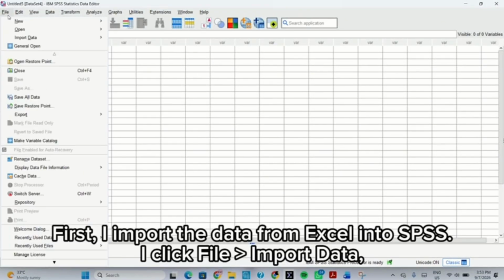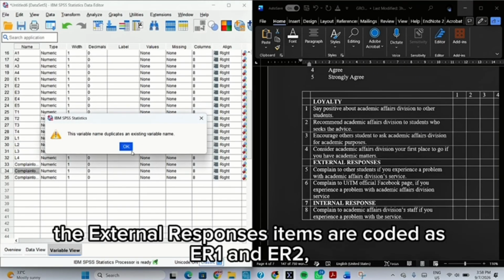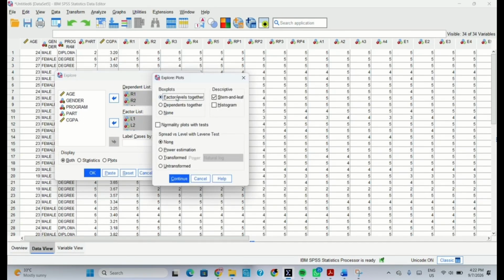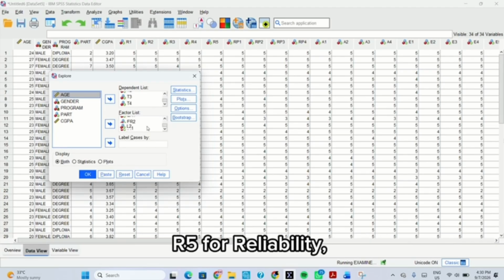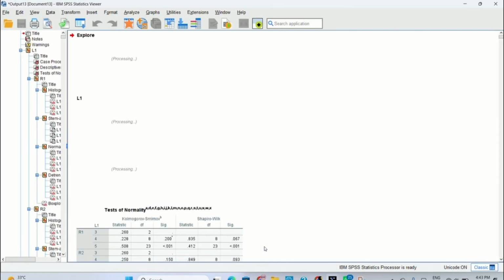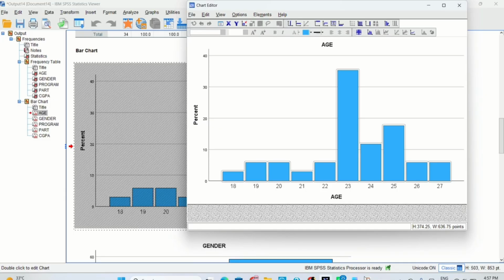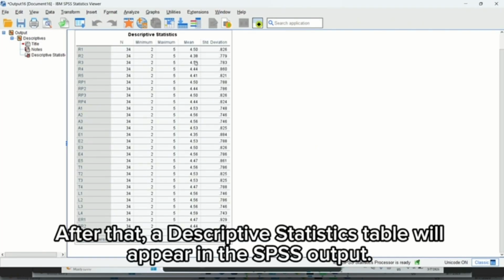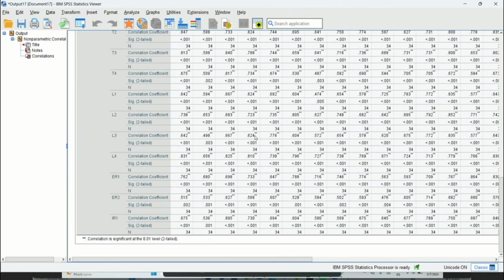statistic video 2026